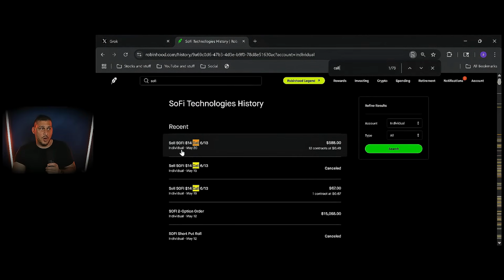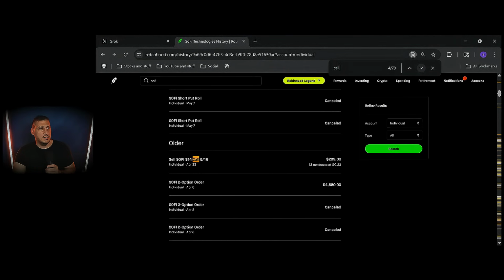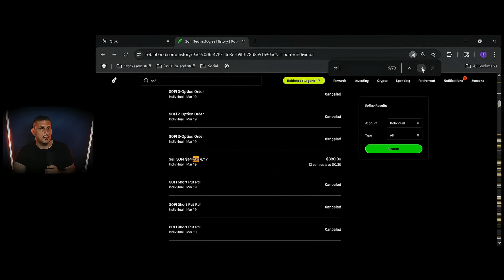Want to make money selling options? You must MASTER WHEELING!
Wheeling options is the ultimate tool for options sellers—and I’m breaking it down for you! Learn what rolling is, why it’s a game-changer for covered calls and cash-secured puts, and when to use it to avoid assignment, adjust for market moves, or lock in profits. I’ve sold over $1M in options, and rolling keeps my income steady while avoiding unwanted trades. Plus, updates on my new website, 1:1 coaching this Sunday, June 8th (link in pinned comment), and our third live session at 8 PM Eastern—now weekly! Stick around for more tips to simplify your options game. OptionsTrading RollingOptions StockMarket TradingTips PassiveIncome FinancialFreedom Investing CoveredCalls CashSecuredPuts TradingStrategy"
im not a financial advisor, and this isn’t advice. I’m a retired 42-year-old who retired in 2024 at 41, sharing my personal journey. Options trading carries risks, and you could lose money—consult a professional and do your own research before trading.